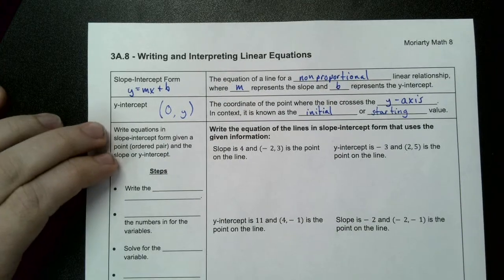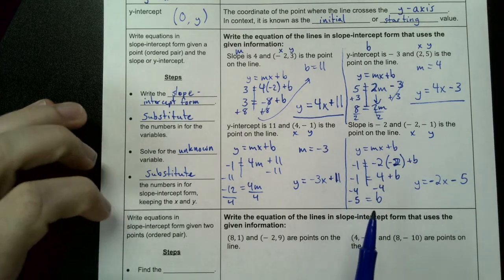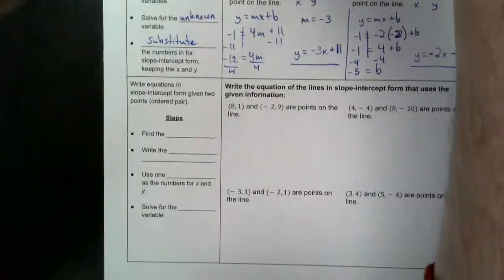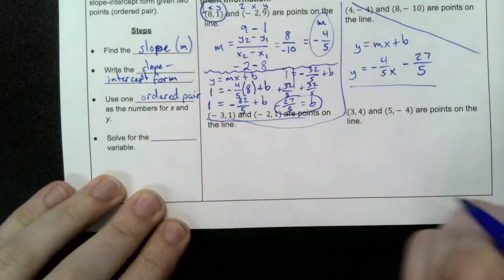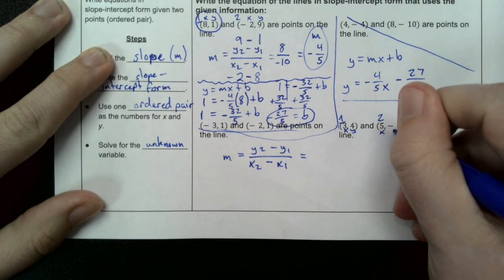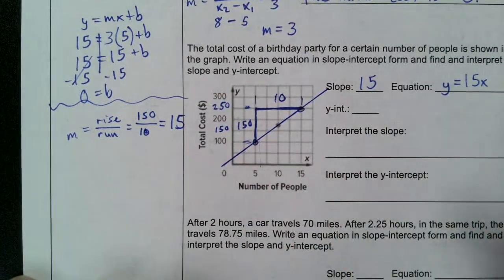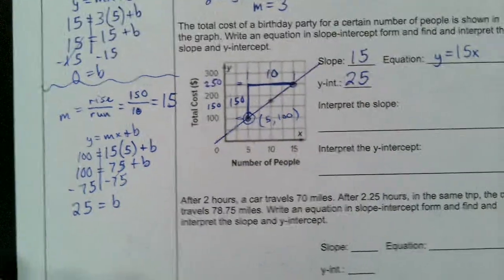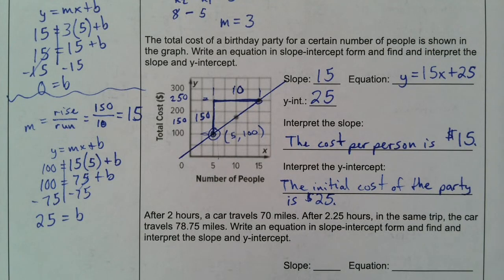3A.8 Notes Walkthrough